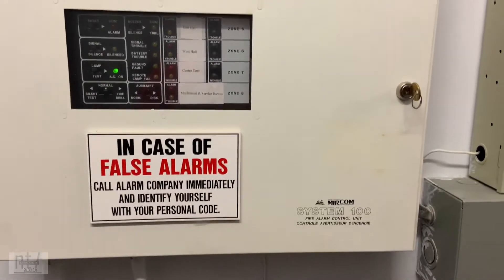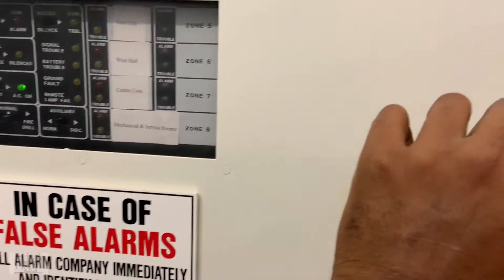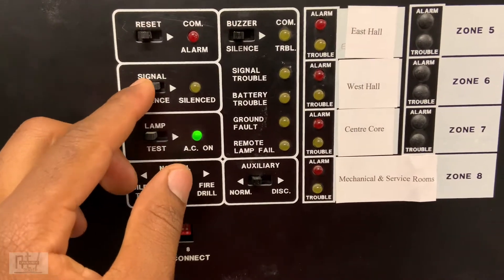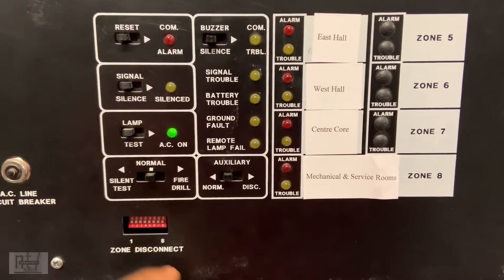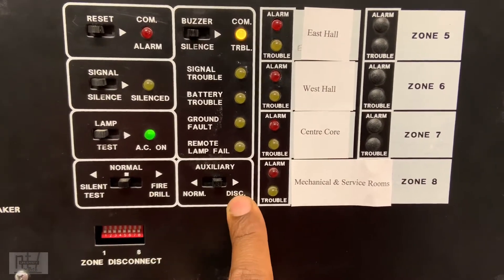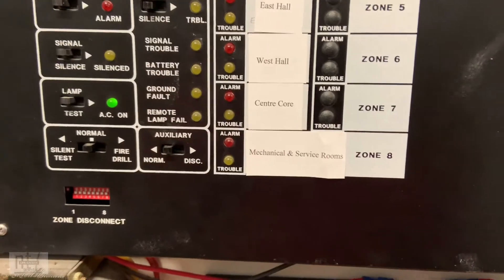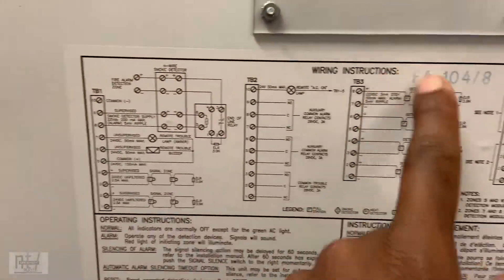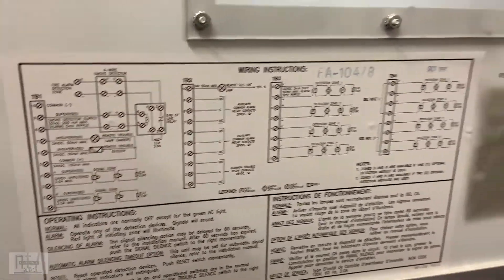The Shocking Truth About Mircom FA-100 Series You Never Knew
Discover the shocking truth about the Mircom FA-100 Series in this eye-opening video. Uncover secrets you never knew about this popular fire alarm system.
Exploring the Mircom System 100 Fire Alarm Control Unit.

In this video, we take a closer look at the Mircom System 100 fire alarm control unit. This simple and older model is equipped with multiple zones, reset functions, silence options, and more. We also examine its components, including the batteries and wiring instructions from October 1999.

Mircom System 100, fire alarm control unit, fire safety, alarm panel, reset function, silence option, auxiliary disconnect, batteries, wiring instructions,

⏱️⏱️VIDEO CHAPTERS⏱️⏱️:
00:00:00 - Introduction to Mircom System 100 Fire Alarm
00:00:15 - How to Open and Reset Multiple Zones
00:00:36 - Conducting a Sounding Test and Horn Test
00:00:54 - Battery Requirements for Basic Fire Alarm Panel
00:01:15 - Wiring Instructions for Panels Sold in 1999